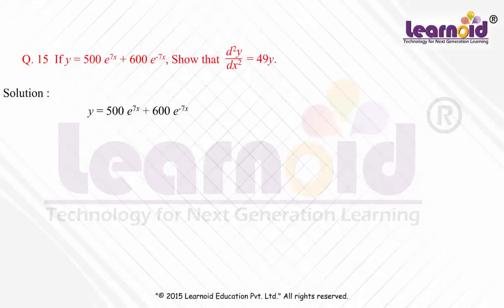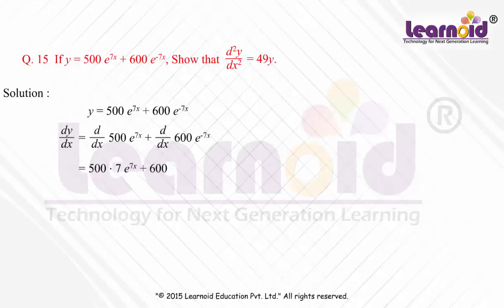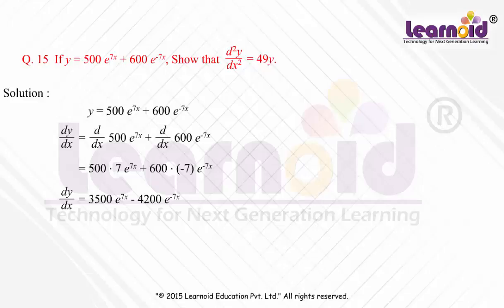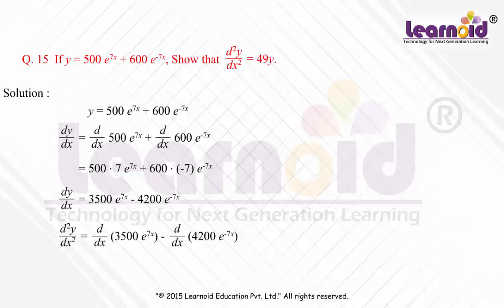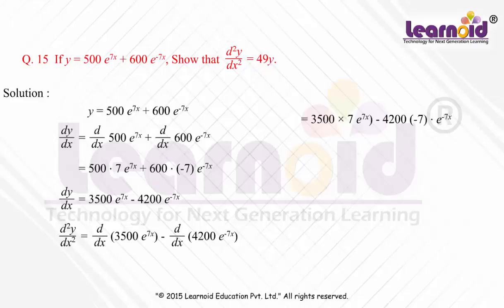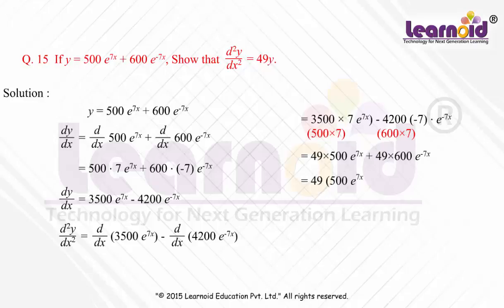Continuity and Differentiability: Solved Example -16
Class 12 Math Solved Examples: Continuity and Differentiability